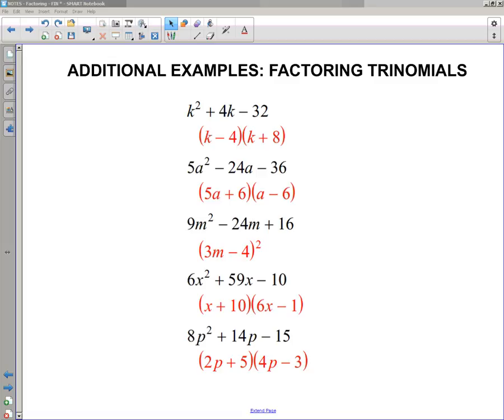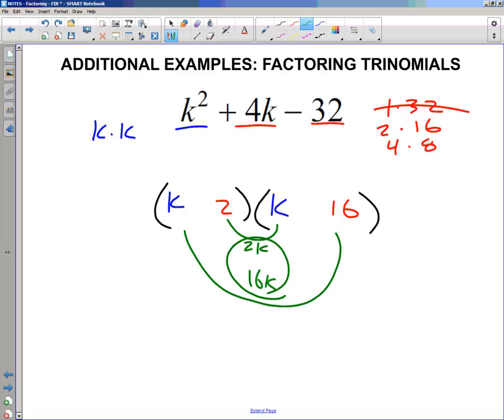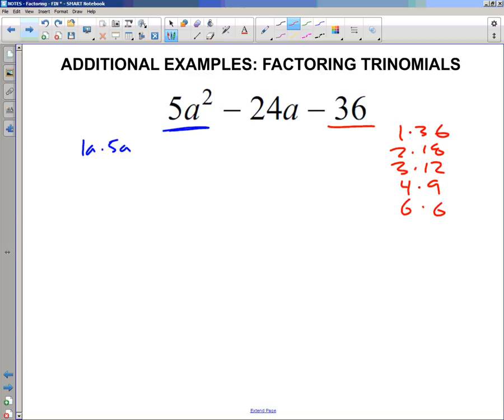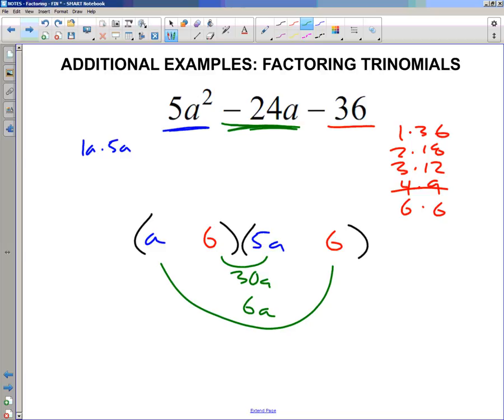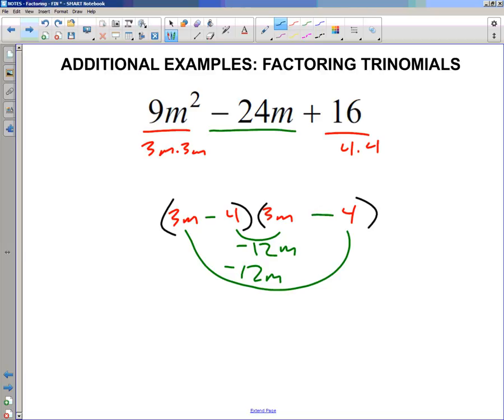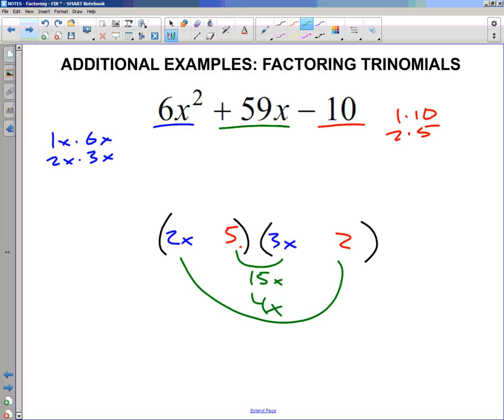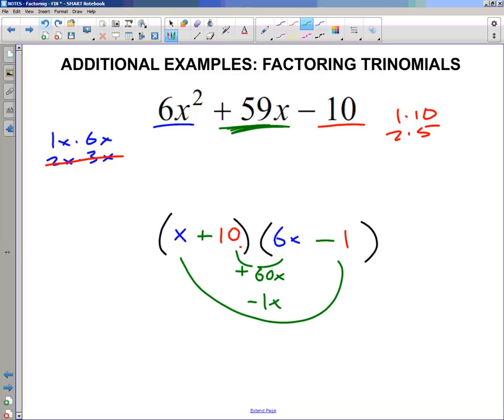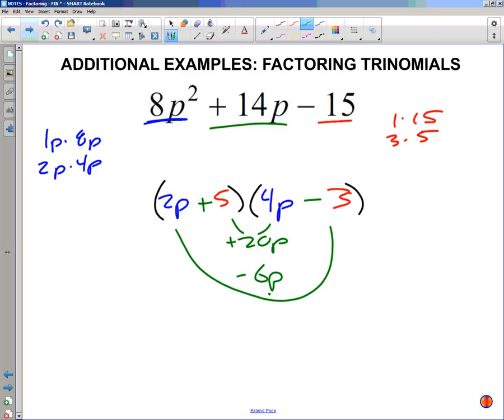Factoring Examples: Trinomials